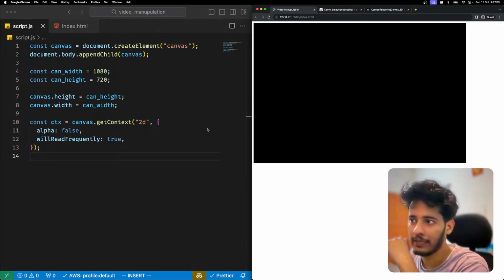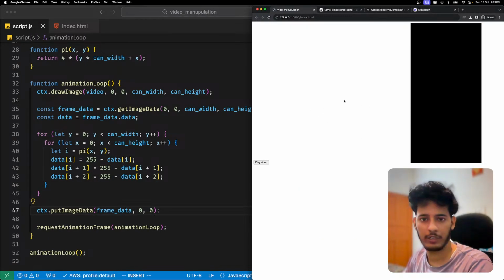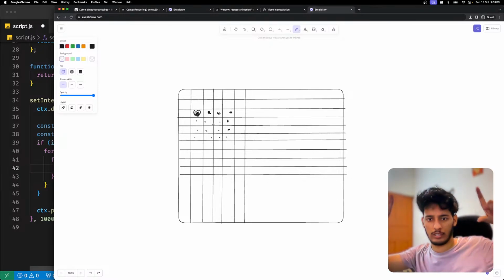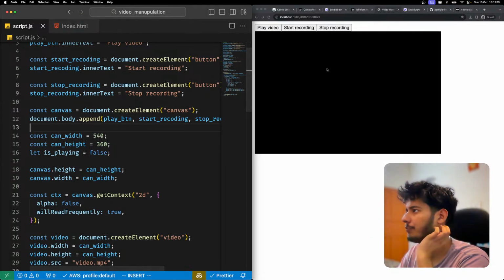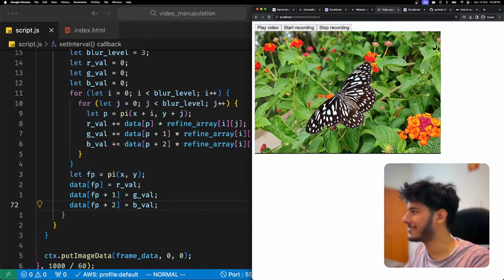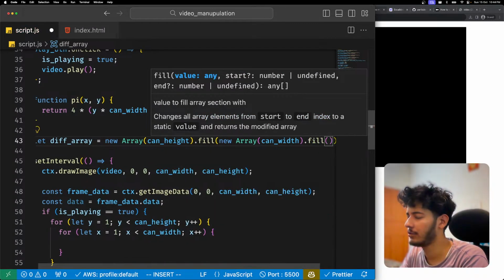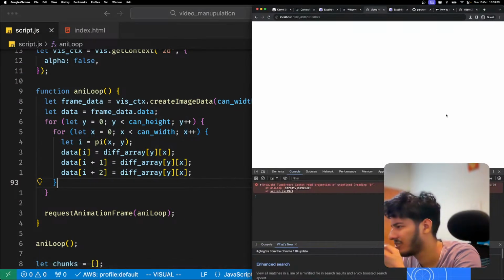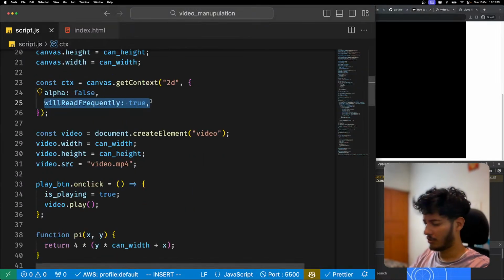learning video manipulation | motion detection | edge detection | gaussian blur | box blur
in this video i'll try to learn about video manupulation using javasciprt and html canvas